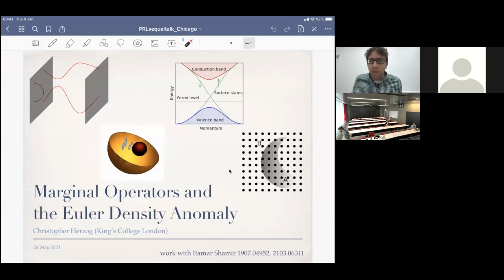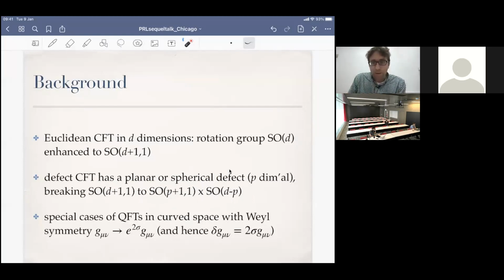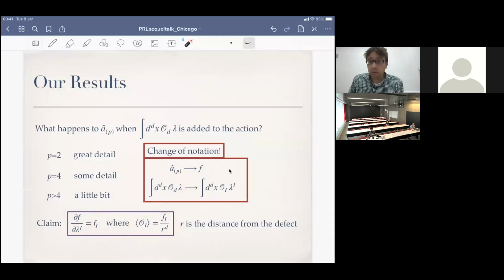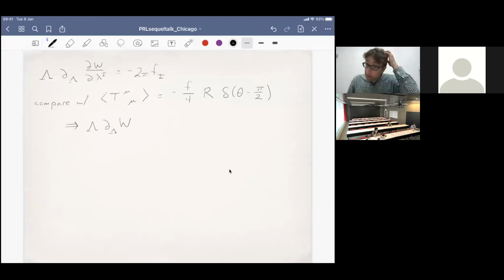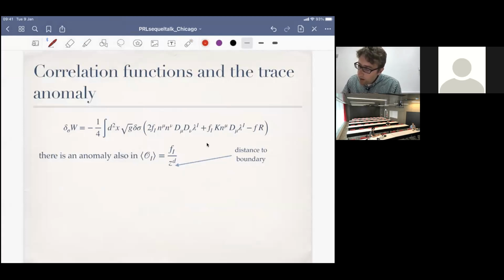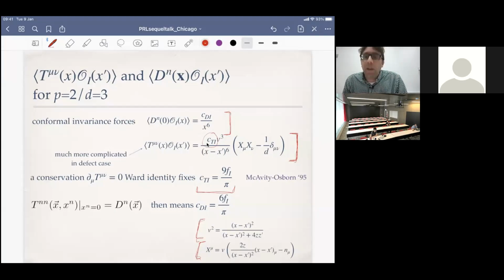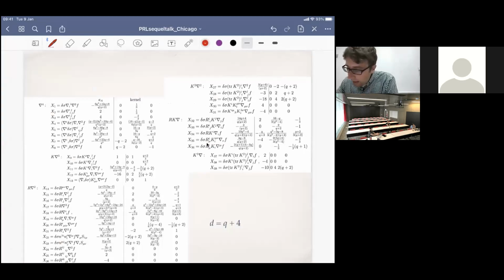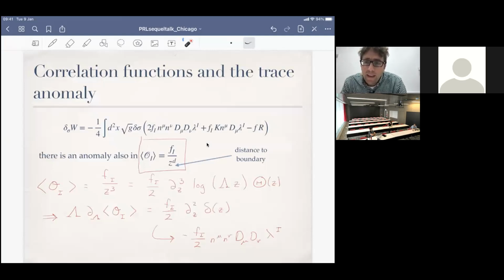Marginal Operators and the Euler Density Anomaly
Talk given to the theoretical physics group at the University of Chicago, 26 May 2021.  Based on work with Itamar Shamir,